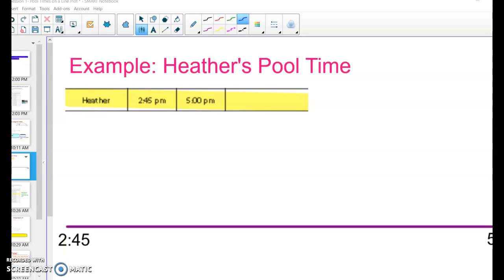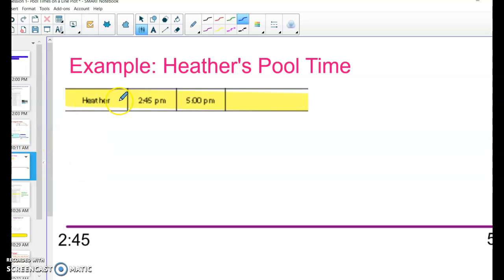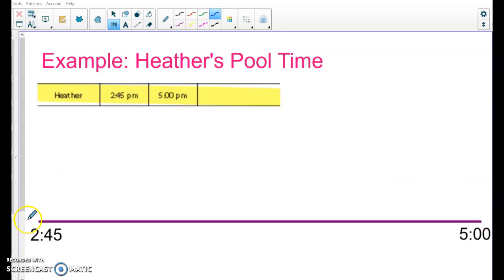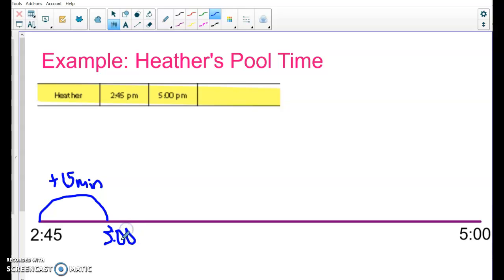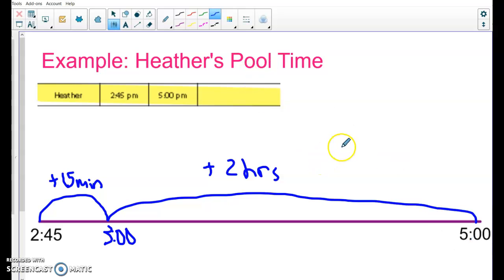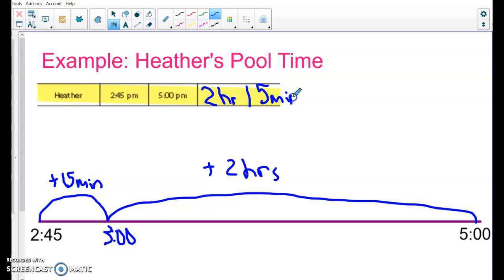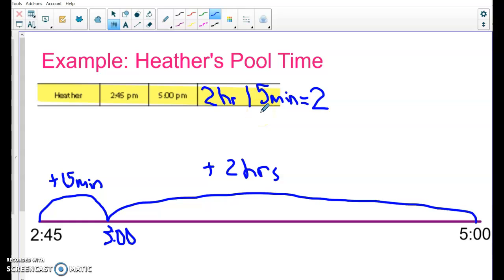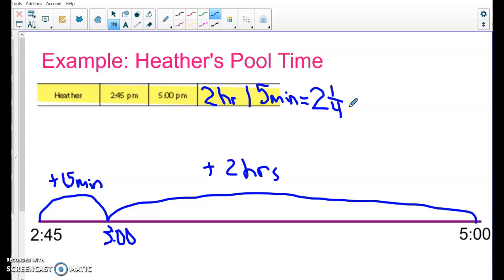SB pg 239 Heather's Example